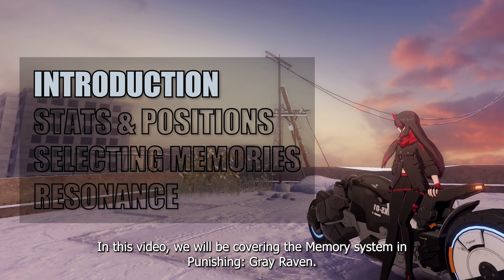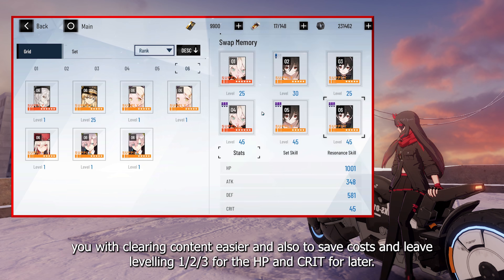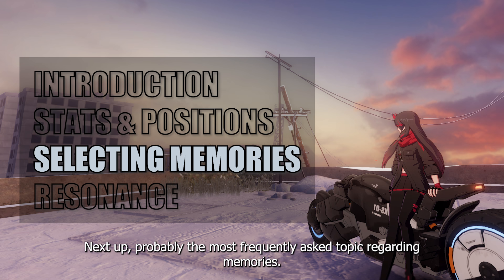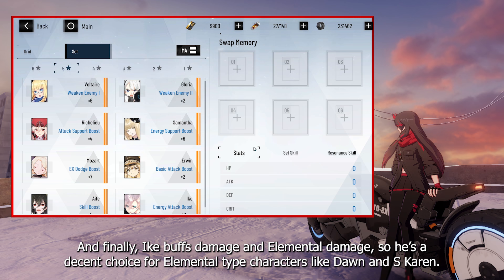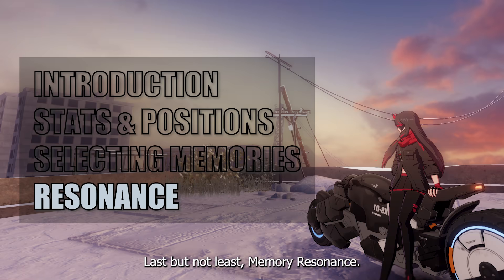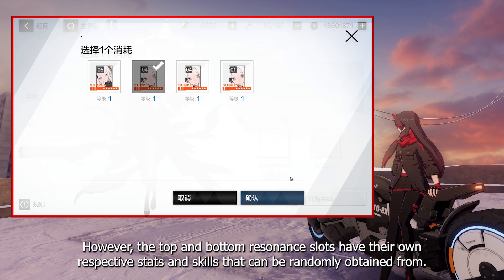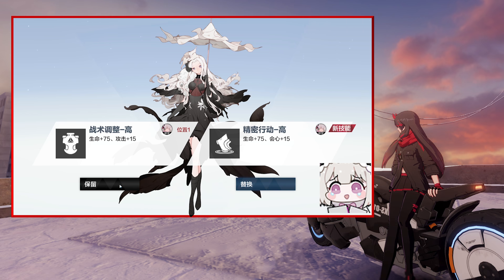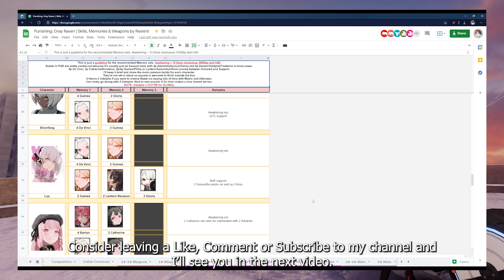【Punishing: Gray Raven】Beginner's Guide: Memory System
0:00 Introduction
0:33 Stats and Positions
1:34 Selecting Memories
2:43 Memory Notes
2:58 Resonance
4:08 Rerolling Resonance
4:28 Ultima Awakening
4:43 Resonance Notes